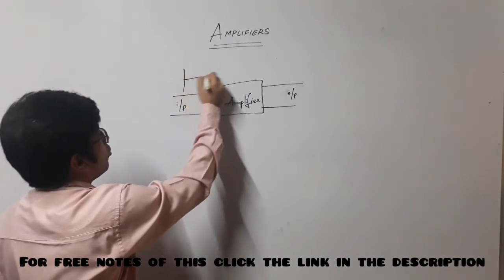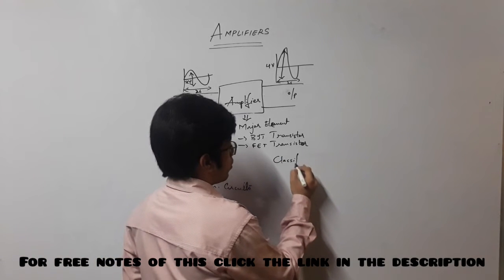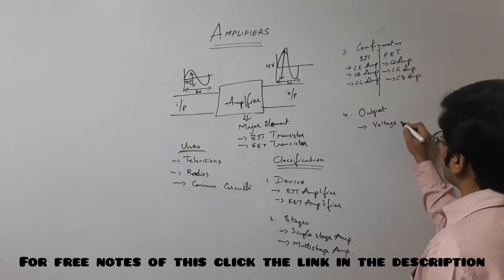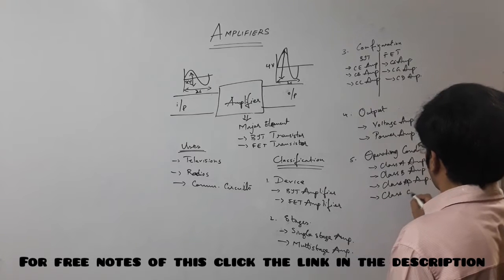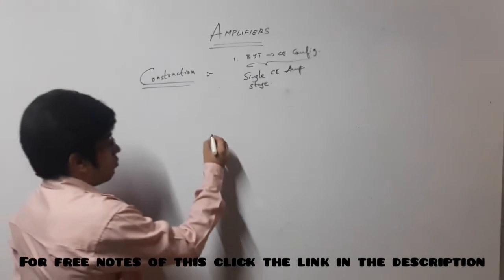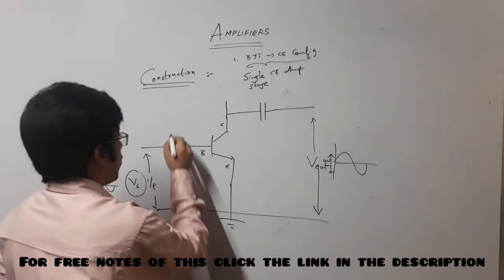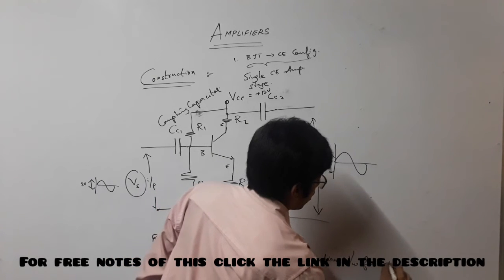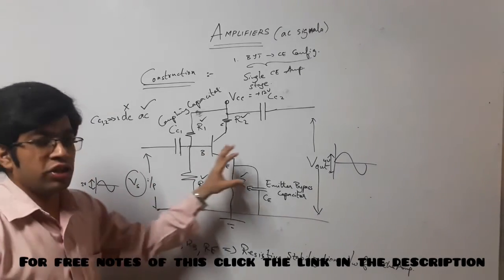|| What is an Amplifier, its uses || and || Classification of Amplifiers || by Mr. Noor Ul Abedin